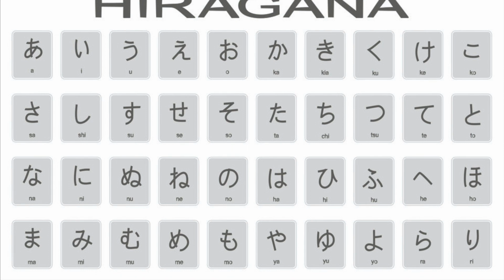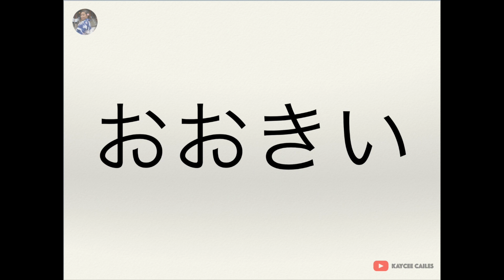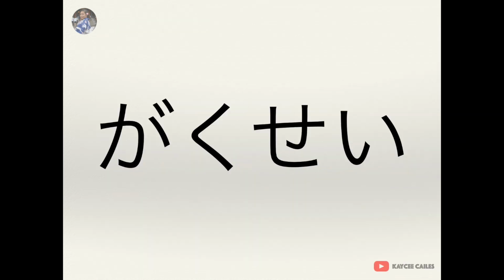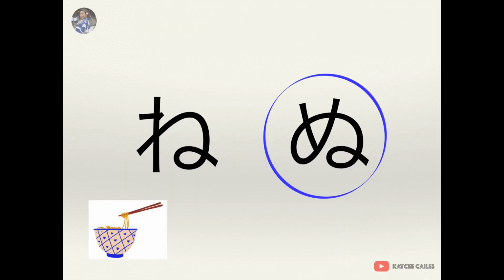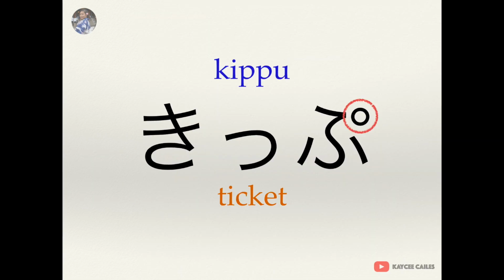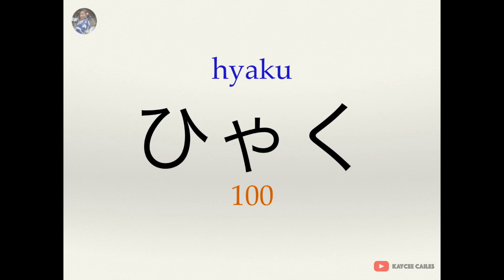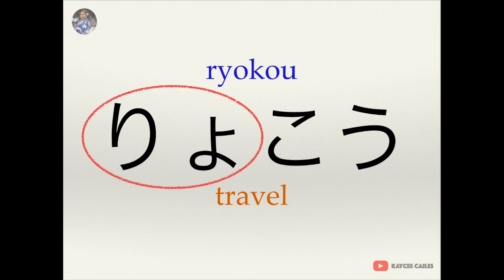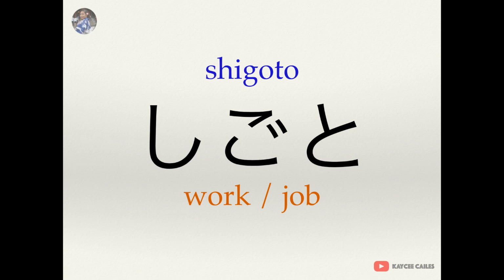Japanese 101: How to read Hiragana | Reading Exercises in Hiragana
In this video, you will learn how to read  hiragana using the following exercises.

Hiragana Reading Practices
Hiragana Reading Exercises
Reading Hiragana
Practice Reading Hiragana

Please subscribe to my channel as I record all the things that I’m learning to help myself in this journey and also to share my knowledge to other beginners that might also be interested in Japanese language but do not know where to start.

Arigatou Gozaimashita!
Ganbatte ne!

Love,
💕Kaycee💕

UP DILIMAN EXTRAMURAL CLASS
- DEPARTMENT OF LINGUISTICS